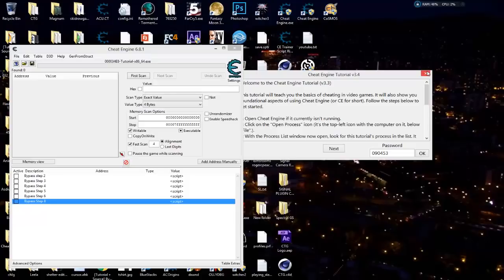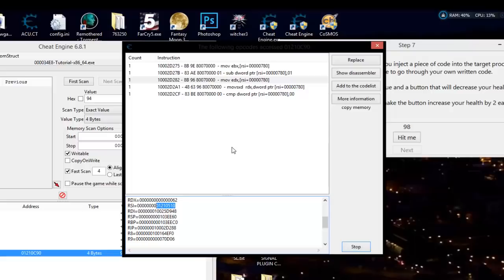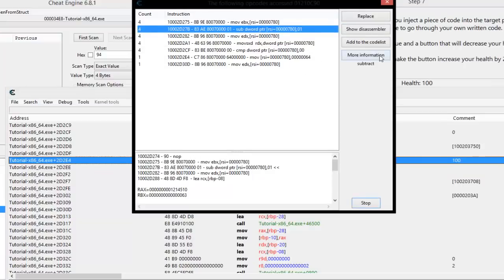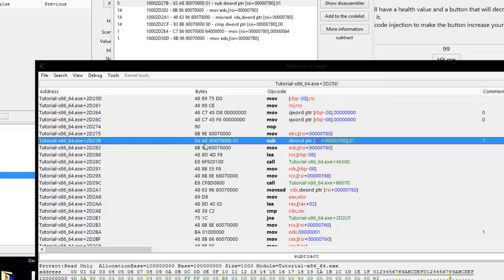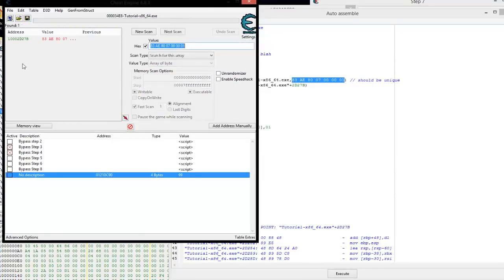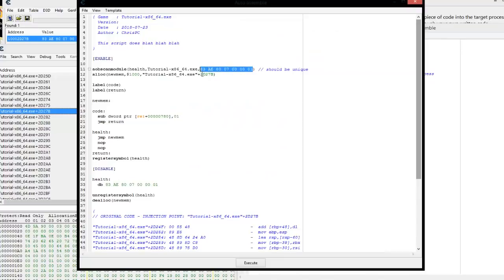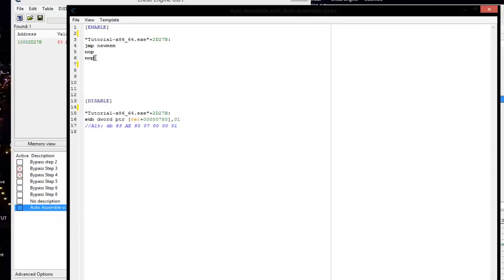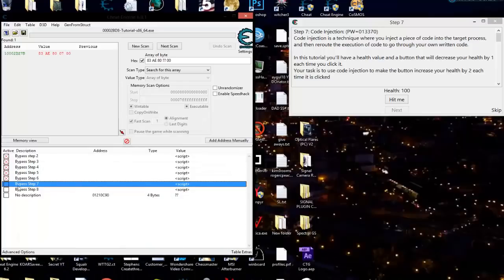CE Tutorial Beginners Series Part 5: Step 7 Code Injection vs AOB vs Direct Byte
The Best Source To Learn Game Hacking CE Tutorial Beginners Series Part 5: Step 7 Code Injection vs AOB vs Direct Byte- Learning about the similarities an differences of Code Injection vs AOB Injection and Direct Byte Manipulations

Thank you to the CTG Partners:
GuidedHacking.Com
Seneeki
Alessandro Leitao
Mattia Leoni
Xiongyu Zhu
Richard Tester
Skoolzout1
Jerry
Shinobi
TwilightKillerX
Enlisted
Robert C
Sean Longmore
Lord Zexx

FlufferNutter
MOnster
Richard Tester
TakenFive
Exploit Modz
Aygul Korkmazlar